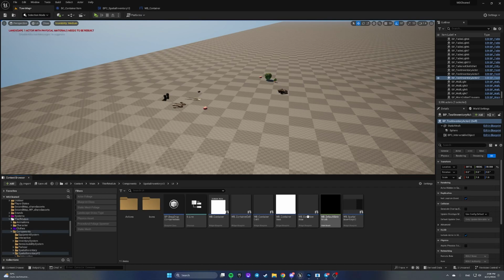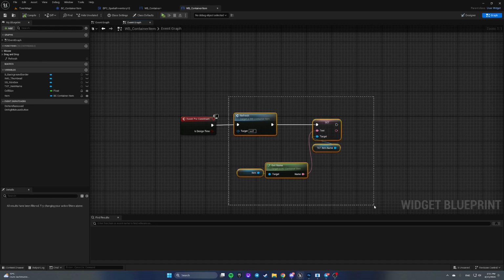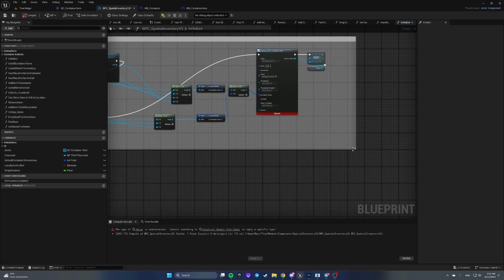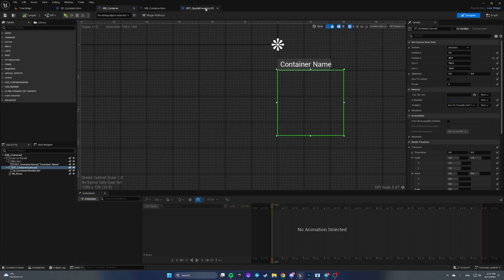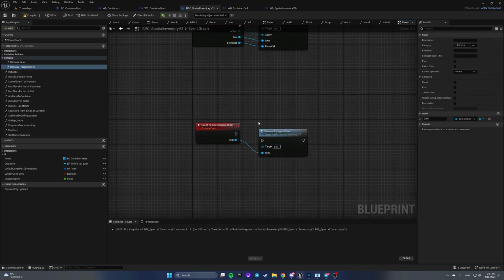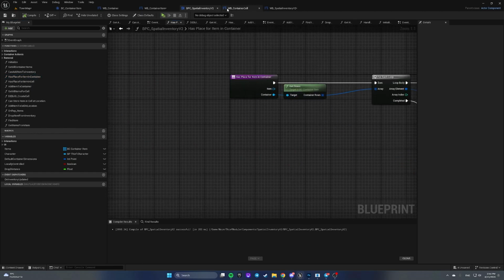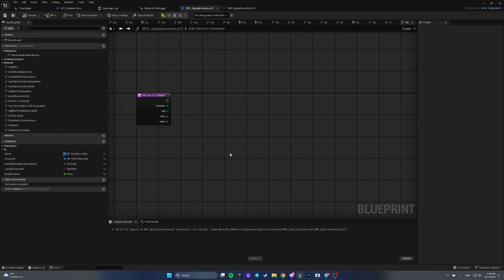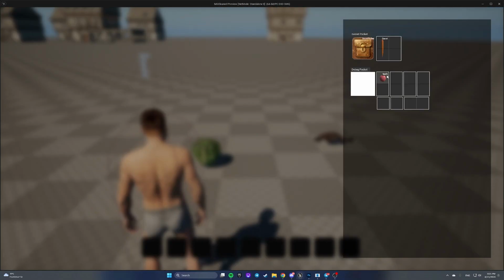Unreal Engine 5 Tutorial - Tarkov Inventory System Part 10: Dropping Item To Container. Bugfix.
Part 10: In this video we will create materials for items, add logic to drop item to whole container, and fix few issues

! Replication is not tested yet